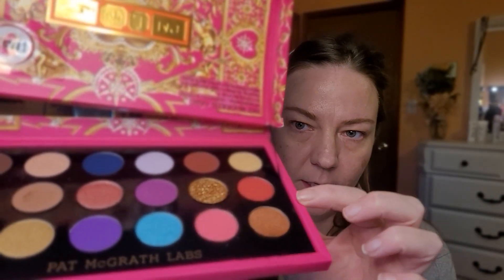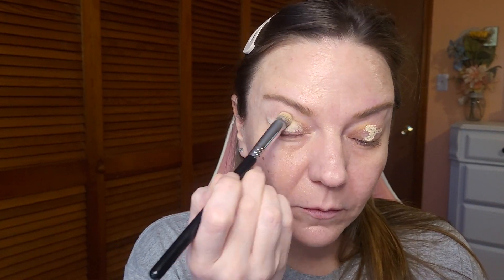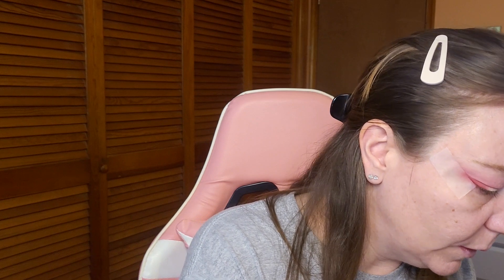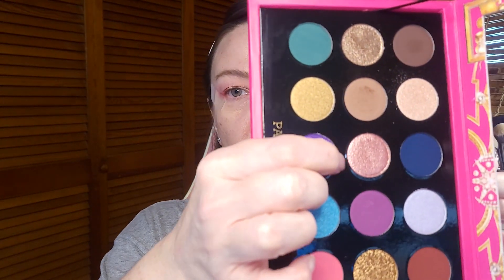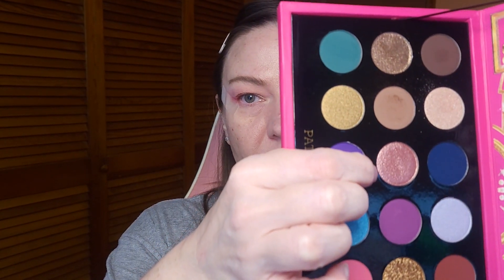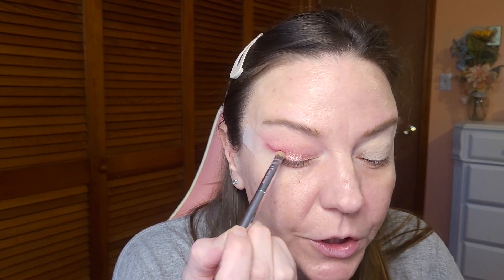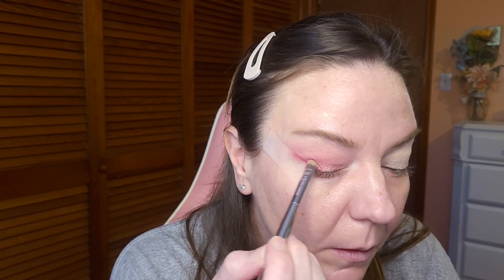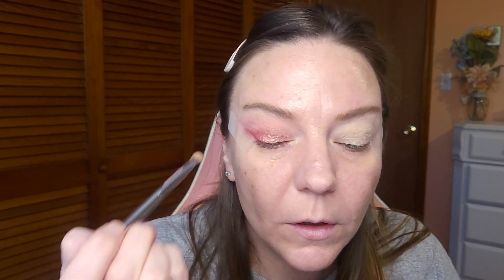GRWM using My First Pat McGrath Palette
Hello Everyone! Two video's in one week! Who Am I? In today's video I am using my first ever Pat McGrath Palette! The Mothership Mega: Celestial Nirvana! I picked this up last week at Marshall's and am so ecstatic to finally play with it on camera with you.

Products that I used:

Pat McGrath Mothership palette: Celestial Nirvana
Dior Backstage Powder No Powder.
Tarte Shape tape in Light.
ColourPop No Filter Setting Spray.
Sydney Grace single eyeshadow in Drift.
E.L.F. Blush in Mellow Mauve.
NYX, Thick it or Stick it, thickening Brow mascara.
NYX Precision Brow Pencil in shade Blonde.
Anastasia Beverly Hills Lash Brag Mascara in Black.
Anastasia Beverly Hills Liquid eye liner in Black.
Milk Makeup Long Wear Gel eye liner in Black.
NYX Lip Pencil shade Natural.
Dose of Color, liquid Matte, shade Stone.